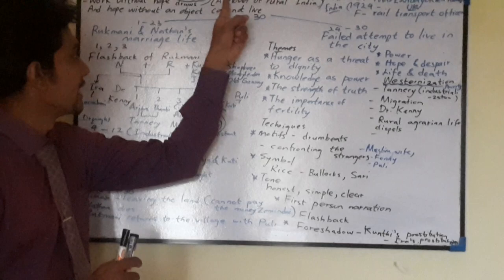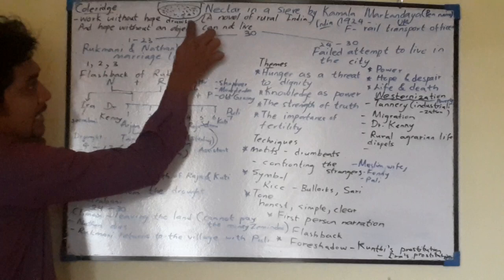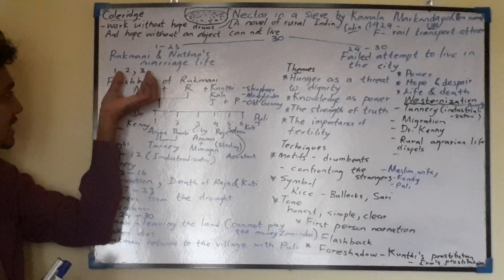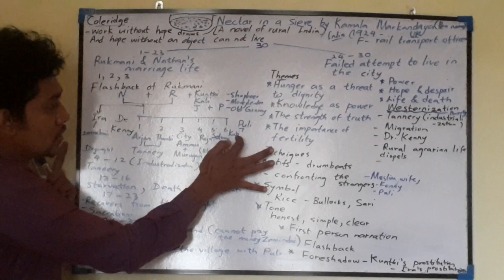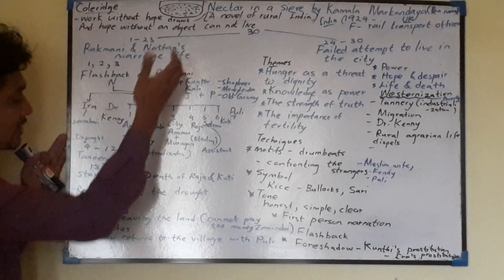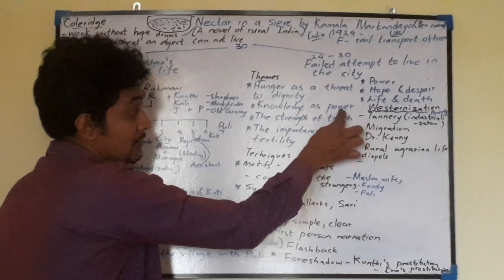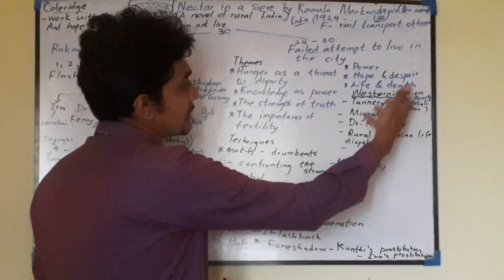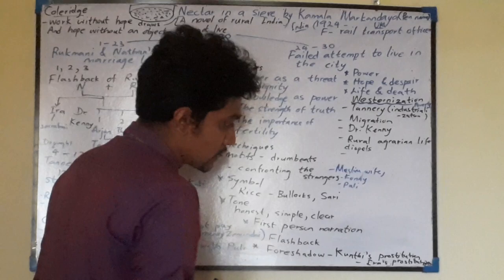Nectar in a sieve by Kamala Markandaya (introduction)